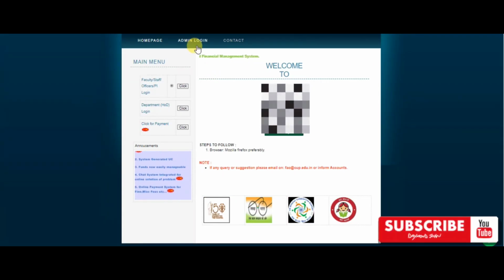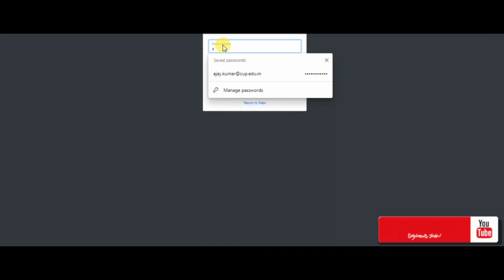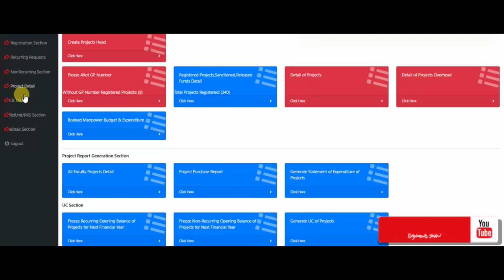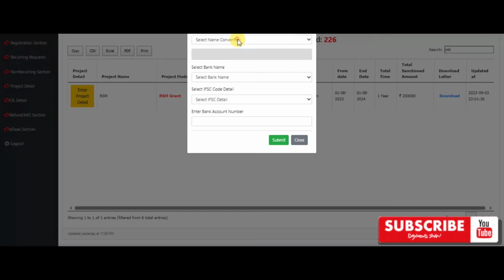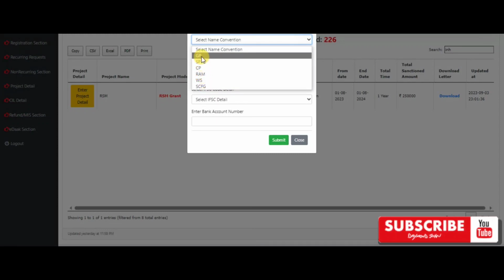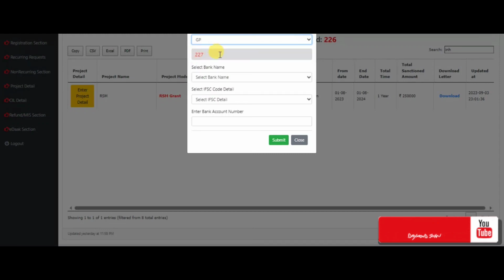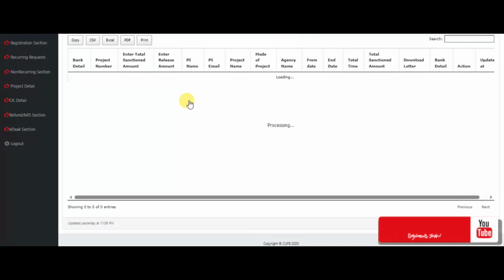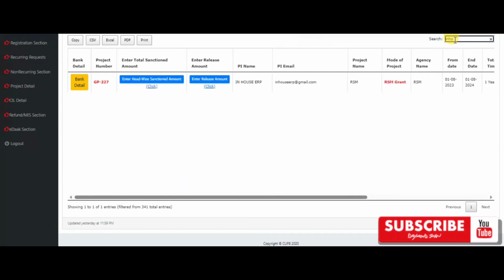How to allot number to newly created project in Inhouse iFMS ERP System || Video #5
This video is in continuation of  iFMS ERP System video series. It is an integrated system with many modules like Budget Booking, Students Fellowship, Student Refund System, Inventory Management System, eDaak etc..

In this video, I will show How to allot a number to newly created project in Inhouse iFMS ERP System.